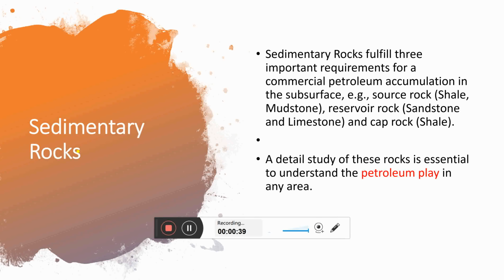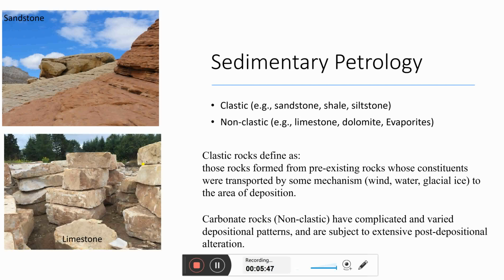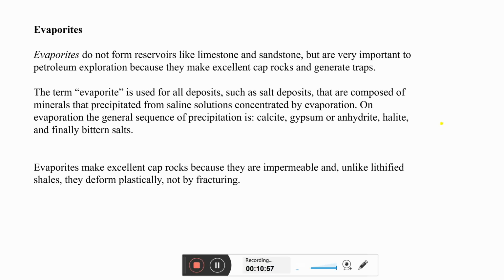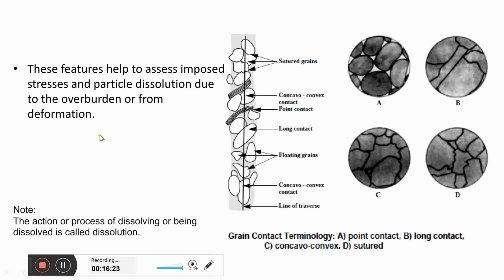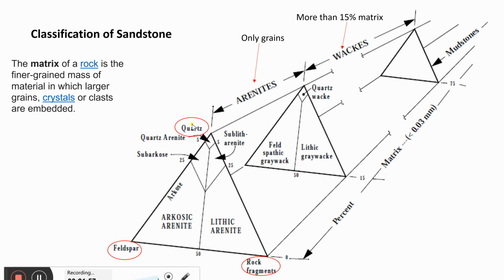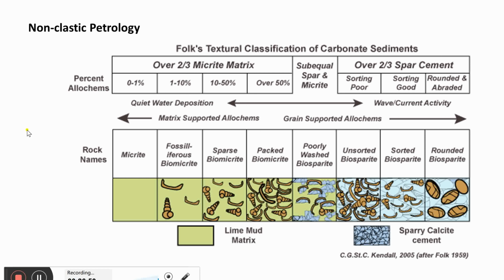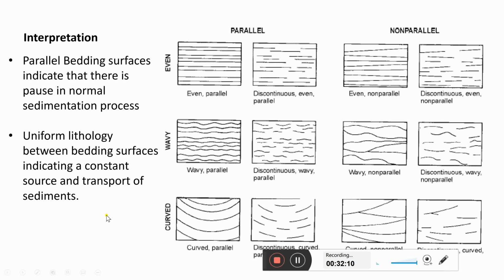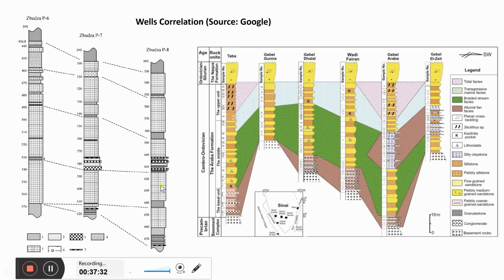Petroleum Geology Lecture-2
Dr. Ghulam Mohyuddin Sohail Assistant Professors of geological department is giving a lecture on Petroleum Geology. Here SGE and Department of Geological Engineering is giving opportunity to our audience to learn Petroleum Geology with expert of this subject. Watch his lecture and learn from him. Thanks